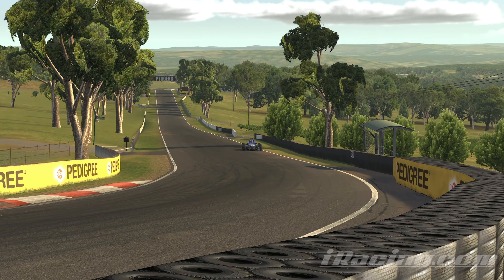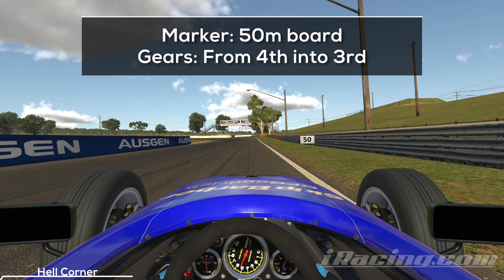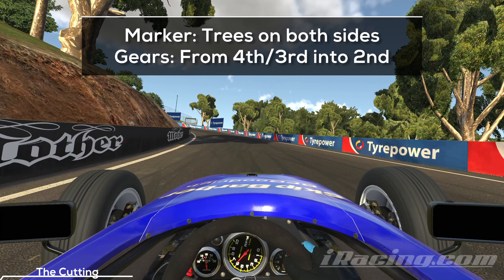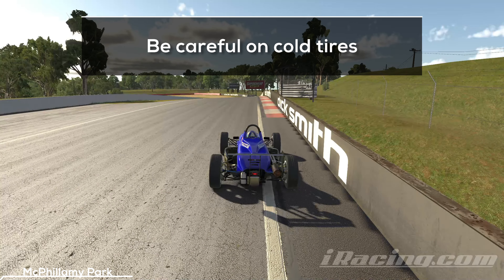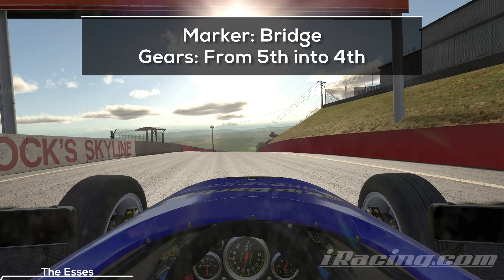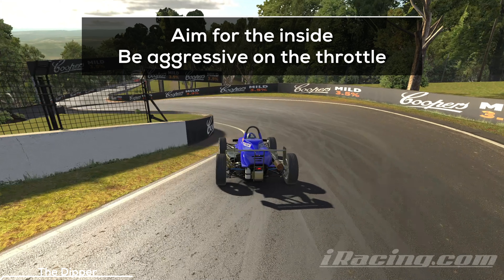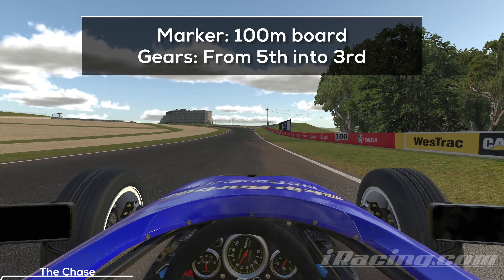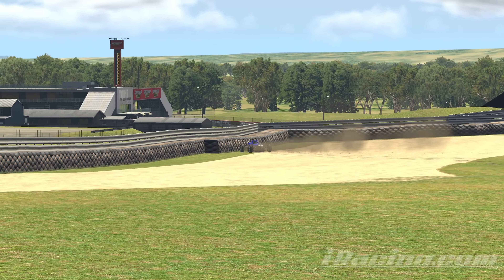iRacing Mount Panorama/Bathurst Skip Barber/Skippy - Guide + Setup + Hot Lap + lapfiles - 2:32,676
Learn how to drive the Skip Barber Formula 2000 / Skippy on Mount Panorama - Bathurst in iRacing! In the guide we will take a look at every turn, I will showcase important details, and in the end you will be ready to join the next session and attack your best times!

SETUP + BLAP + OLAP + TELEMETRY on the server!

You can also practice with and race against my ghost, or compare your telemetry with mine and use my setup!. You can find all those additional files over in the database on the community discord!

I'm using the Auto-clutch assist for this guide series. It has a small penalty and costs a bit of time during every up/downshift. Over the course of a lap this can add to 0,3-0,7 seconds.
0:00 Intro
0:51 Guide
7:57 Cockpit lap

Important key facts:
Track Temp: 26°C